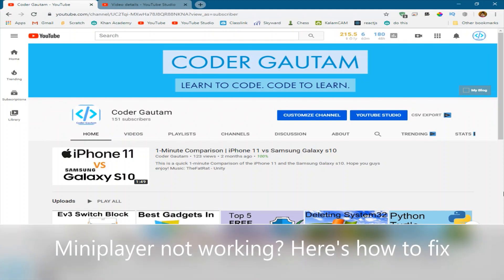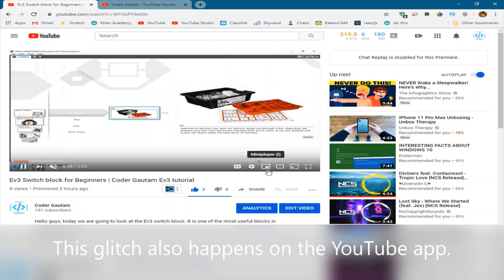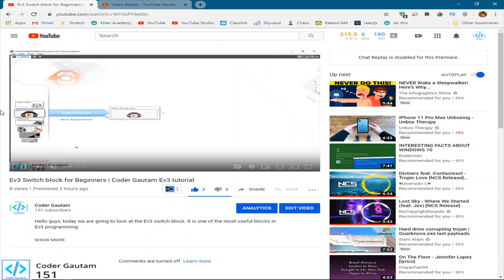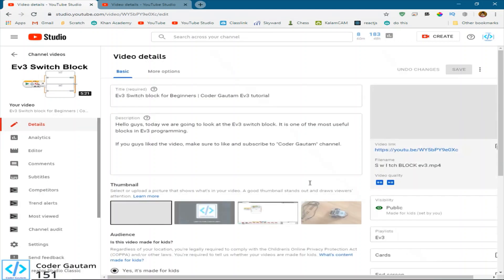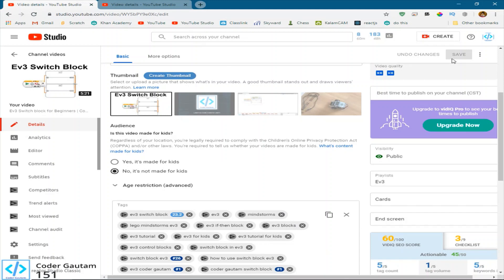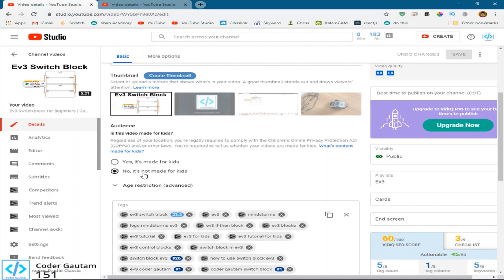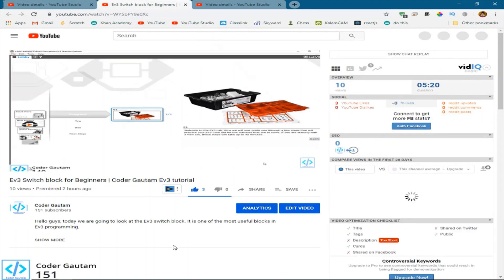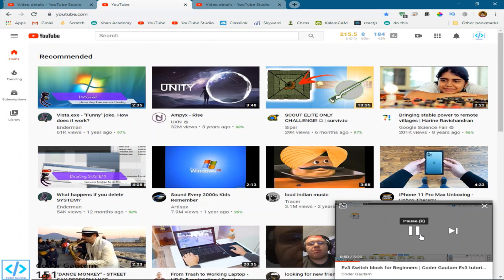YouTube Mini-player is off [SOLVED] | COPPA Act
Is your Youtube Miniplayer not working. Well here's how to fix it.

This is because of the Childrens Online Privacy Protection Act(COPPA). In this video, I tell you all about it.